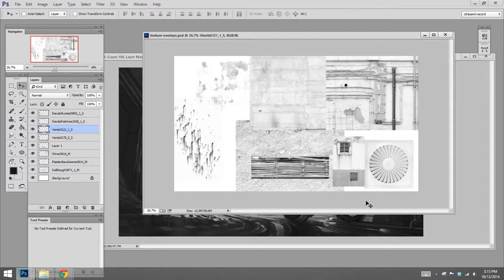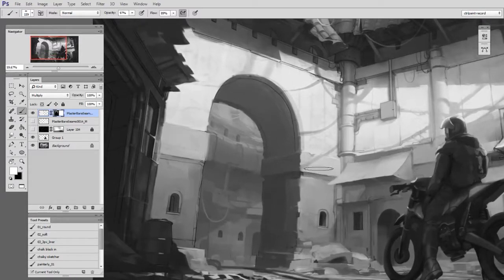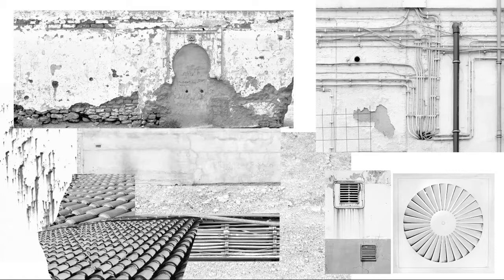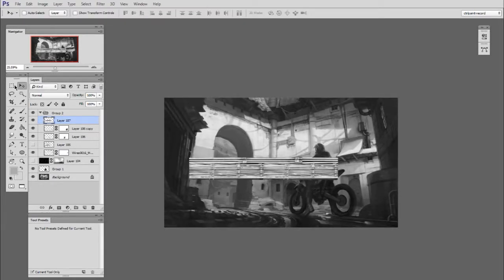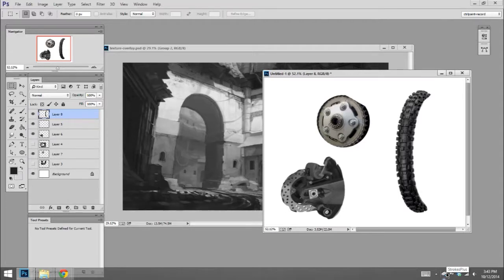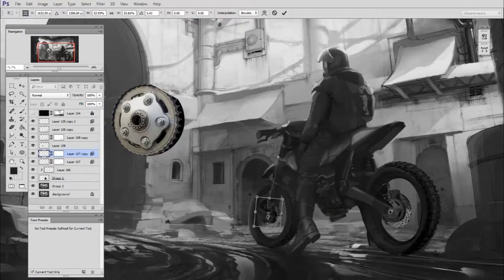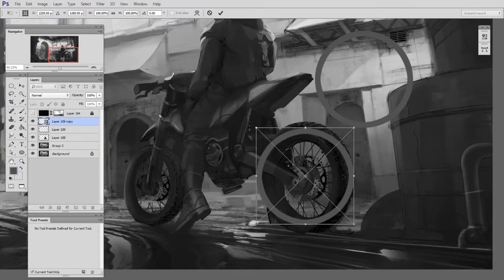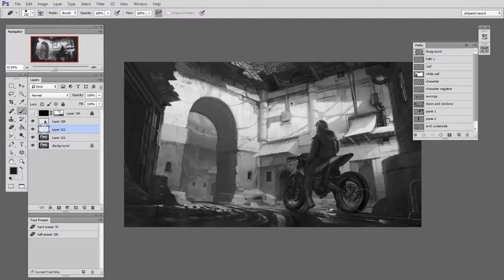Basic photoshop rendering techniques tutorial Part 4 Texture Overlay